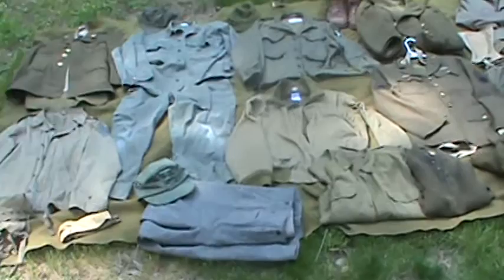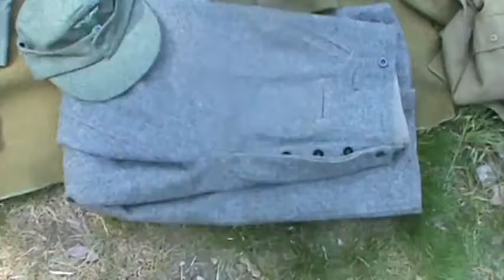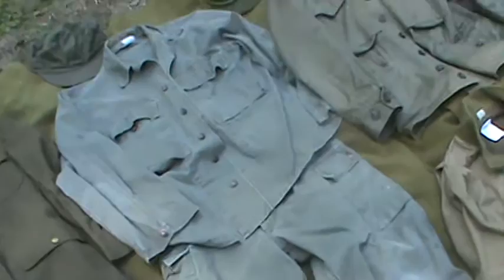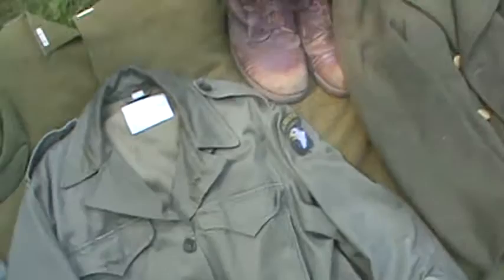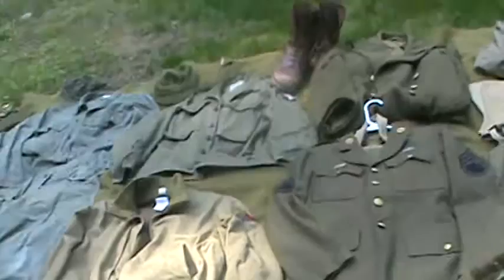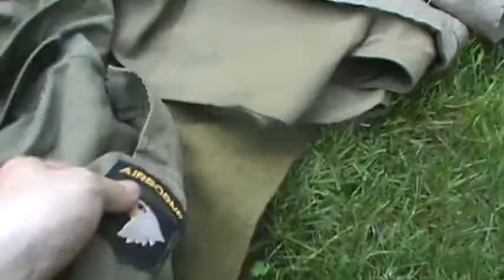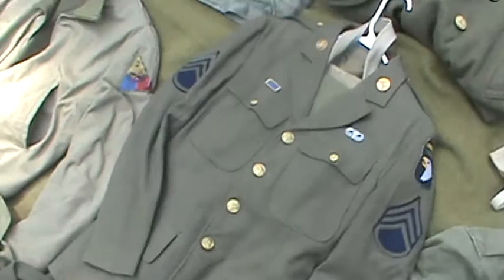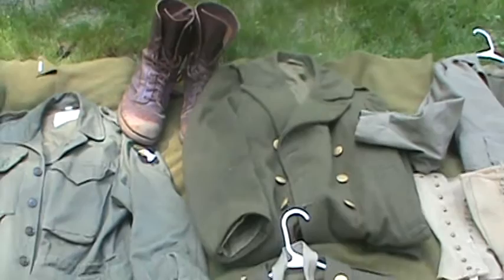WWII Uniforms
Upon viewer request I made this video of all my World War II uniforms. Jimmy was over for the day so he threw in all of his uniforms as well. Enjoy!